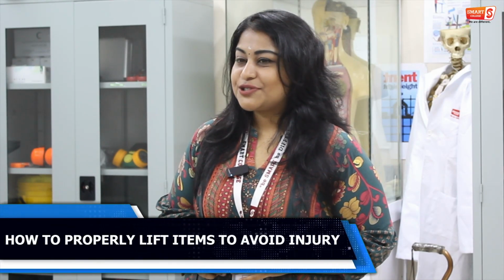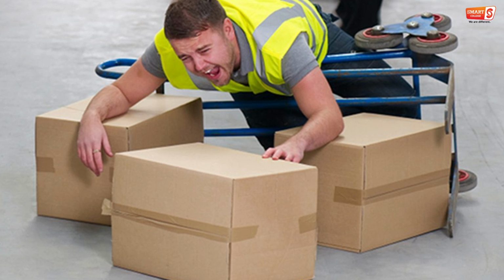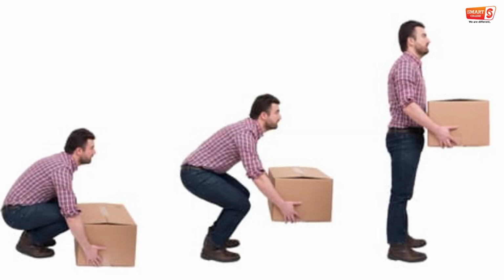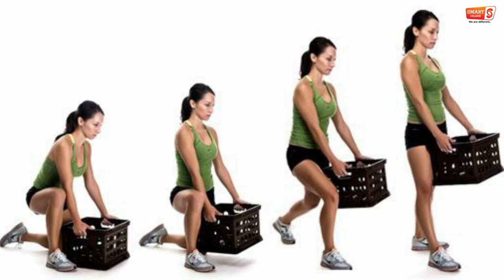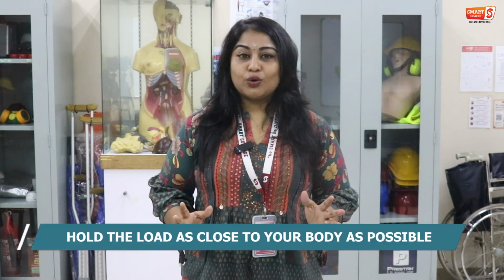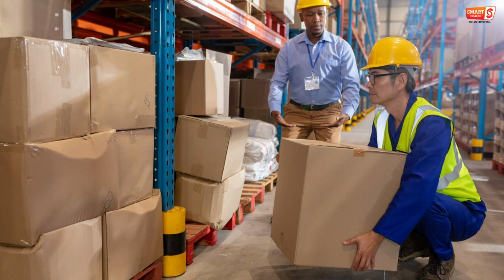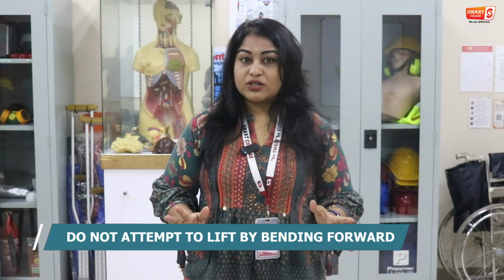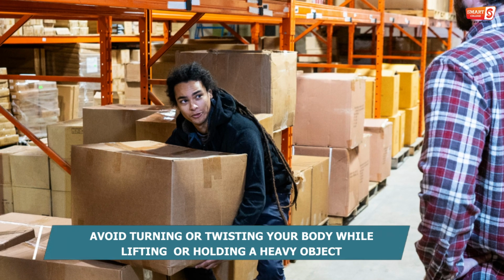HOW TO PROREPLY LIFT ITEMS TO AVOID INJURY | FACULTY HEALTH SCIENCE